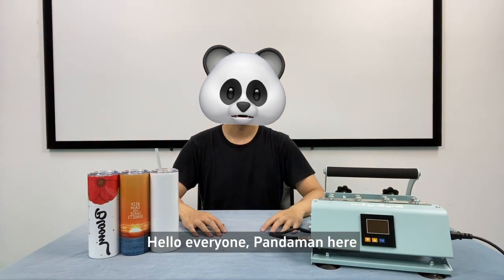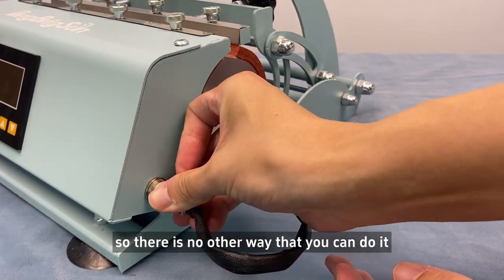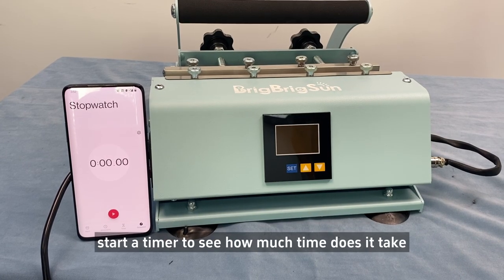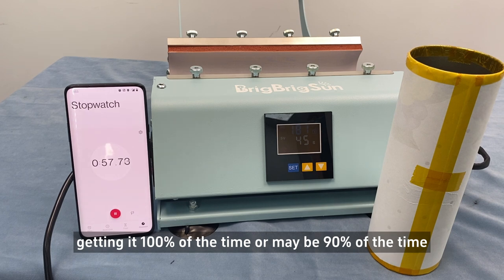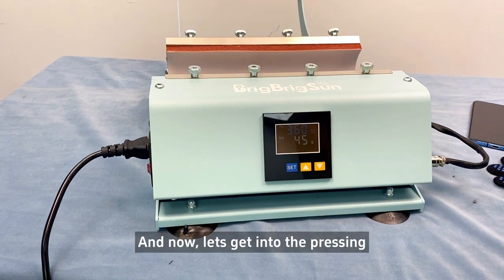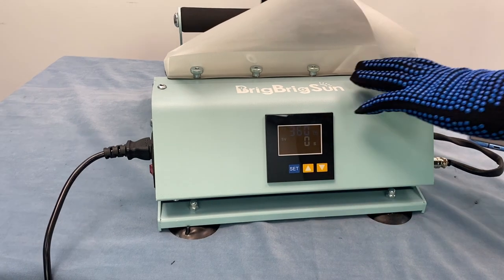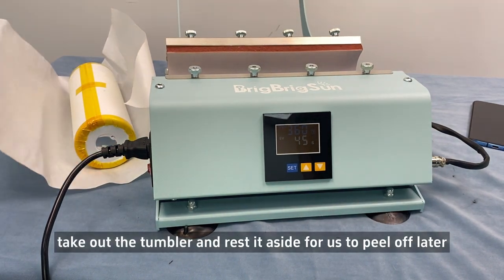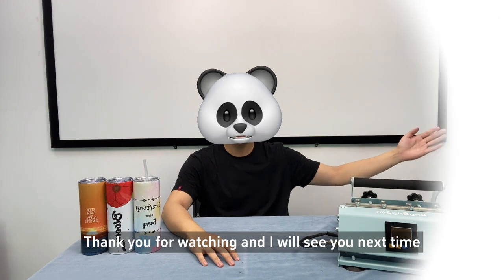BrigBrigSun Tumbler Press Unboxing and Instruction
Hello everyone, Pandaman here from BrigBrigSun.com. And today, we are gonna unbox our BrigBrigSun tumbler press. I am also gonna give you a rundown on how to use the machine real quick. Let get into it!